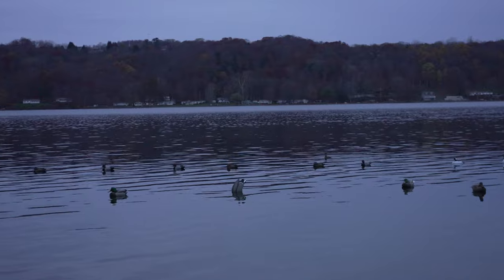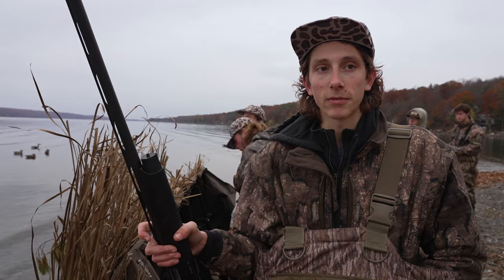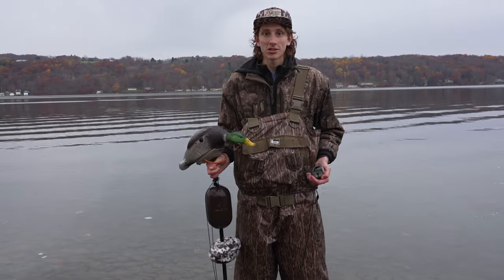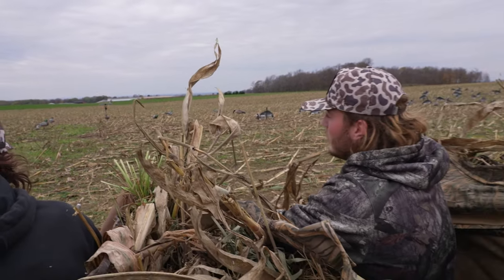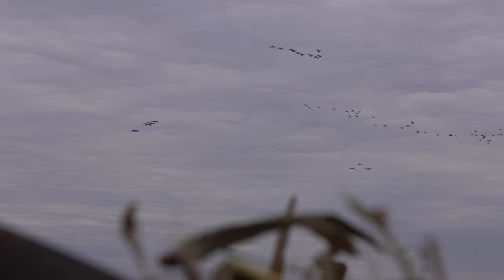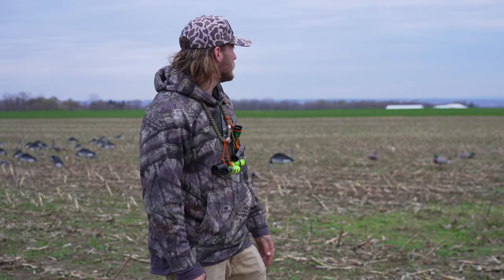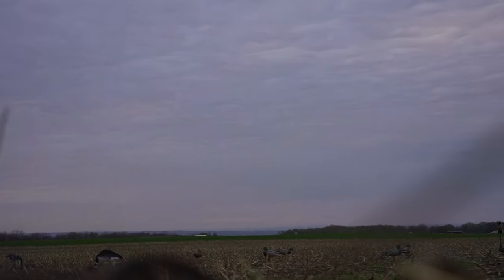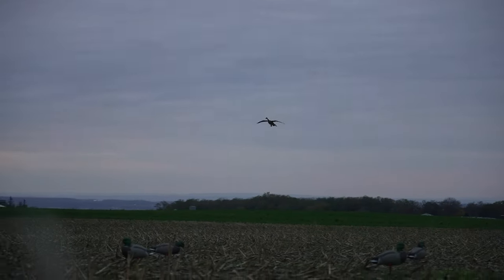Sunrise to Sunset: A WILD Day of Hunting In New York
We join SUNY Cobleskill from first light to the evening's close on a wild hunting adventure in New York's diverse landscapes. From duck hunting on big water to goose hunting in a field, we do it all!

►►► OUR GEAR ◄◄◄
► AMMO → Kent Cartridge, Fasteel+ 3inch / 2/4 shot / 1¼oz

►FILMING GEAR◄
Video Camera + Lens: Sony FX3 + 24-105mm f/4
Photo Camera + Lens: Sony A7iii + 50mm f/1.8
Big Lens: Sony 200-600mm f/5.6-6.3
Mic: Sony Something
Camera Handle: Sony XLR-H1 XLR Handle Unit
Monopod: Sirui P-326 Carbon Fiber
Light: Aputure MC RGBWW LED Light
Drone: DJI Mavic 3 Pro Fly More Combo
GoPro: GoPro Hero 9 Black
360° Camera: Insta360 X3 360°

►►►VIDEO SERIES◄◄◄